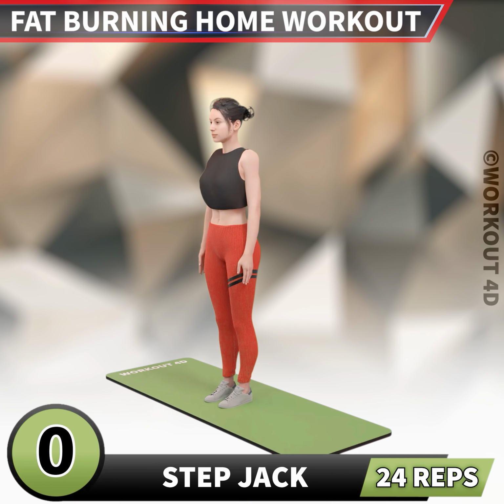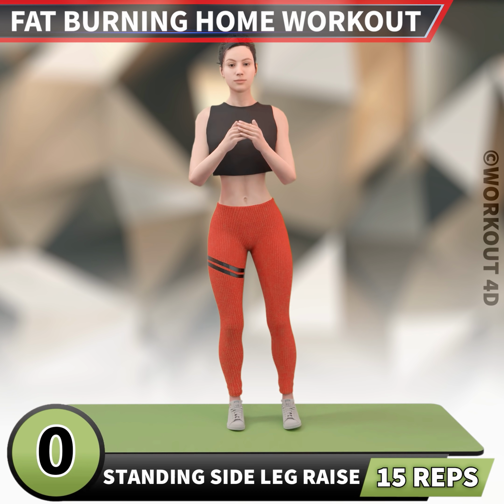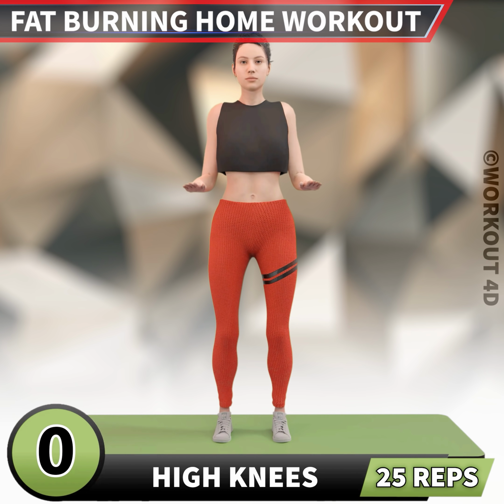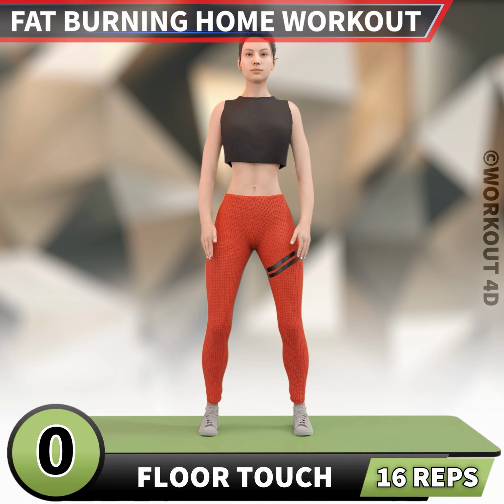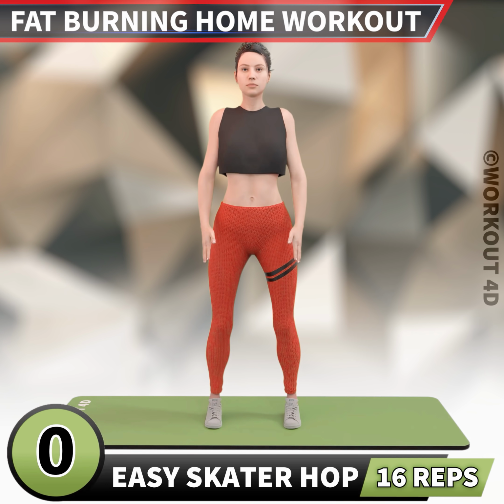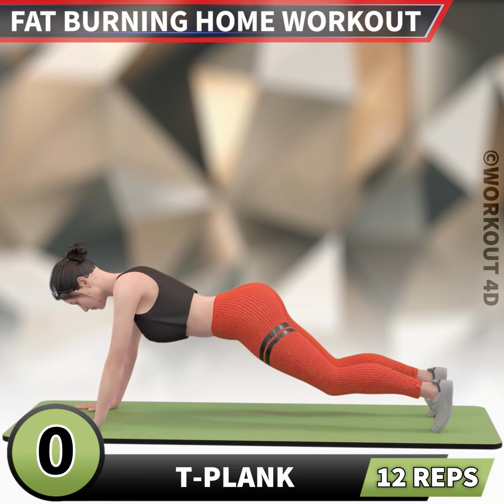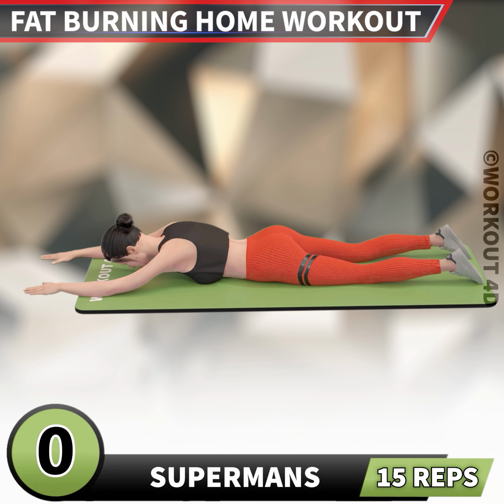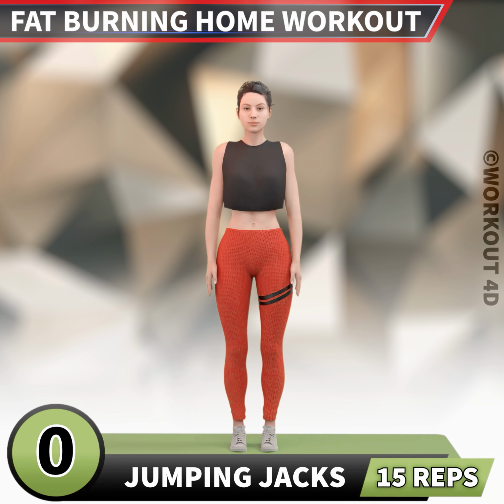FULL BODY FAT BURN | HOME WORKOUT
Do this home workout to burn full body fat.